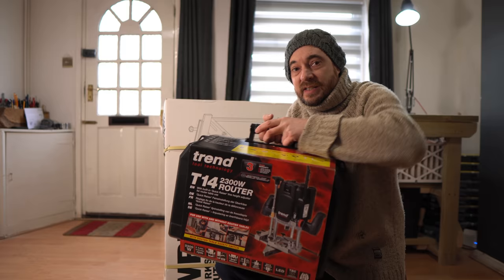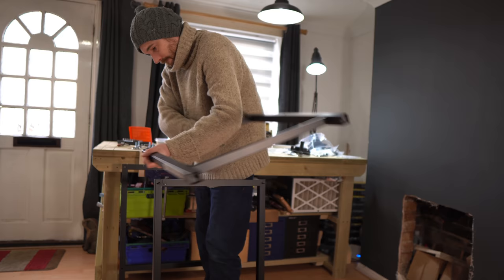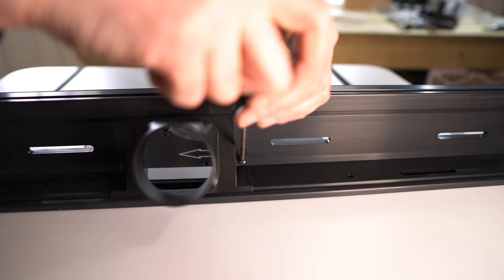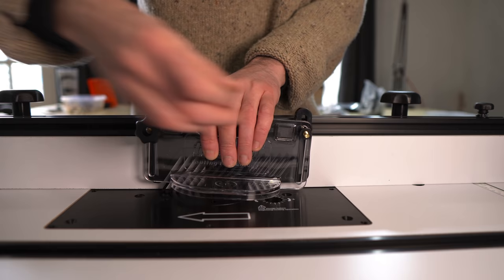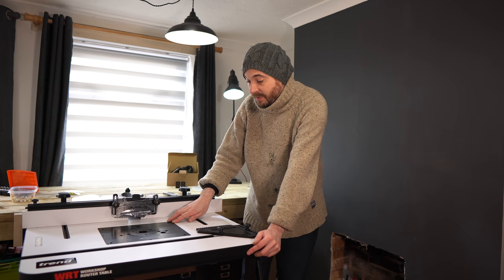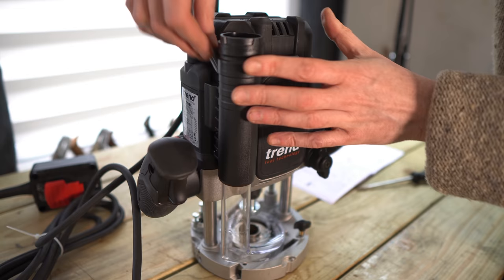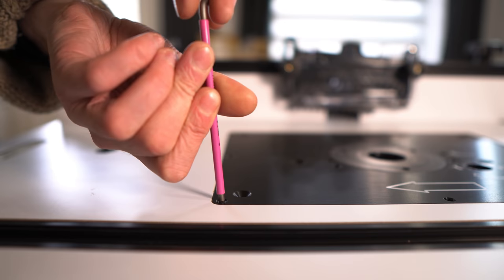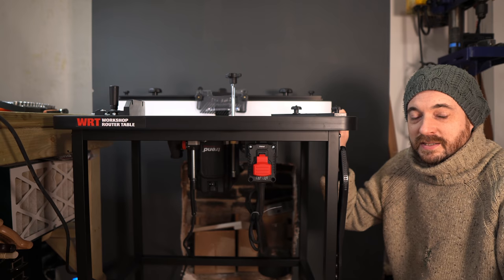Trend T14 Router & Table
Trent sent me the new T14 router and the Table to go with it. In this video I get them put together.

T14 Router

Router Table